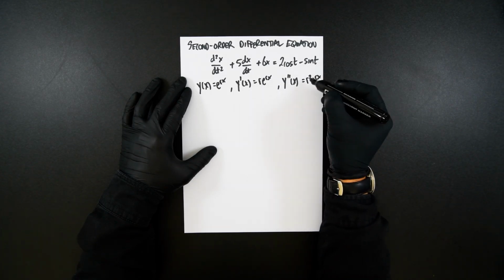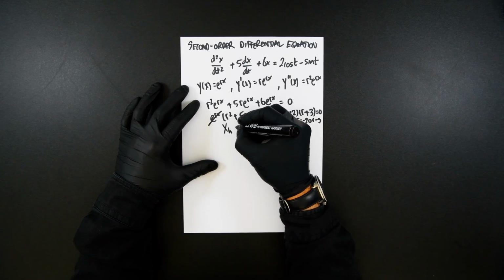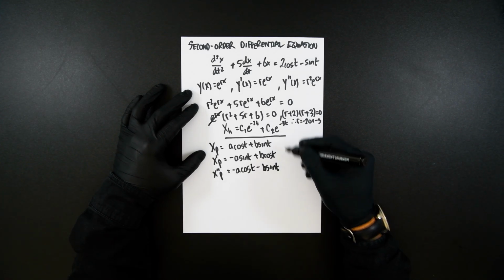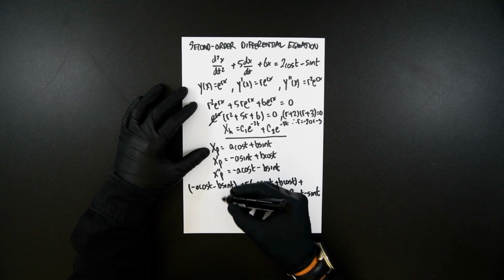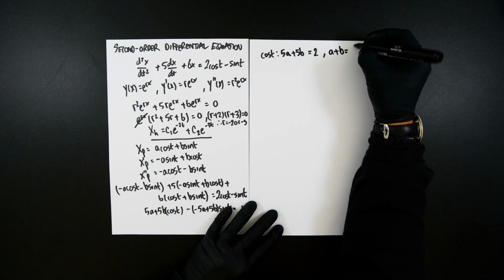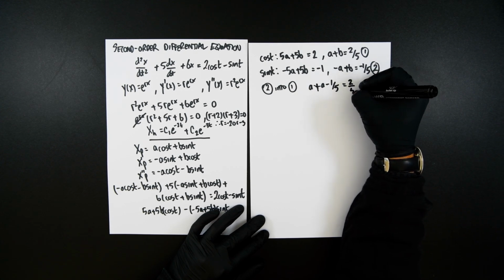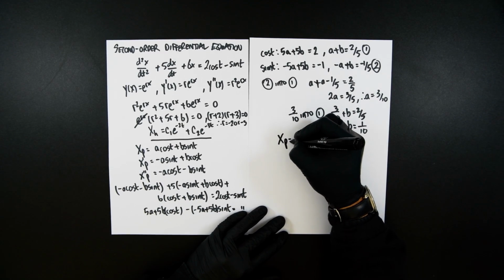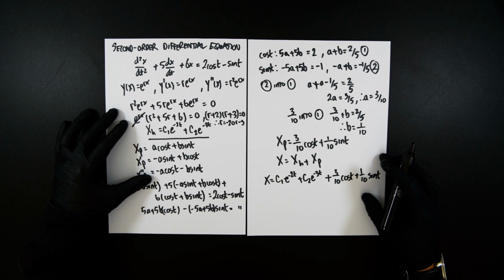General Solution of a Second-Order Differential Equation with Trig Cos Sin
Yes, that's right, the greatest generational run of general solutions of differential equations known to man, and I'm doing this all for you.